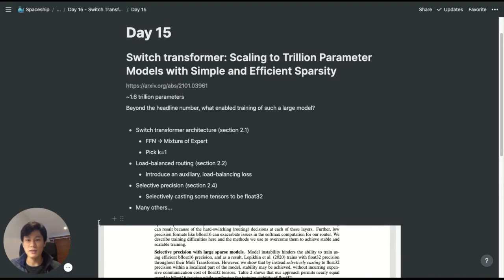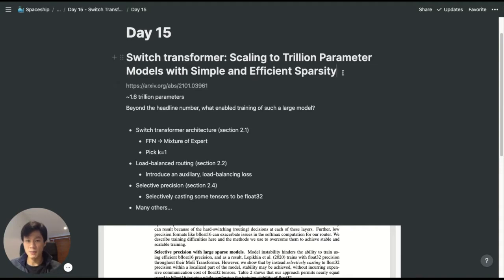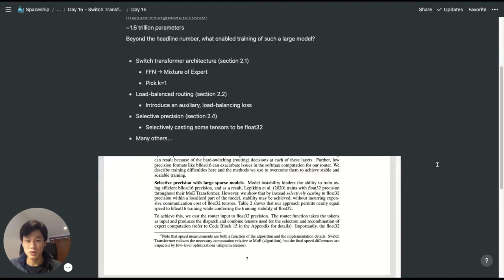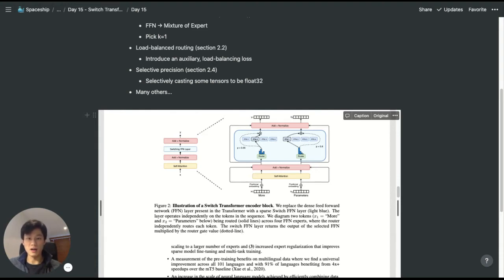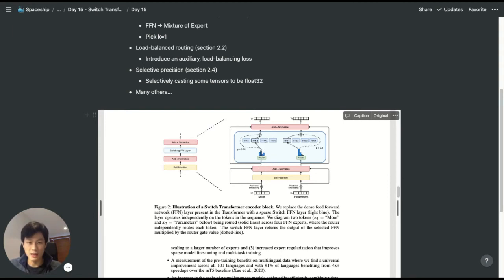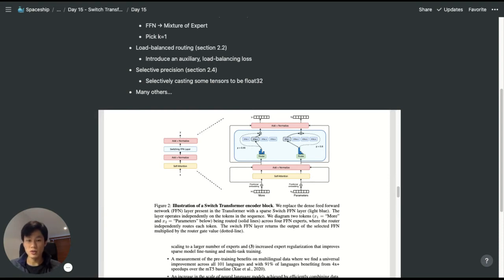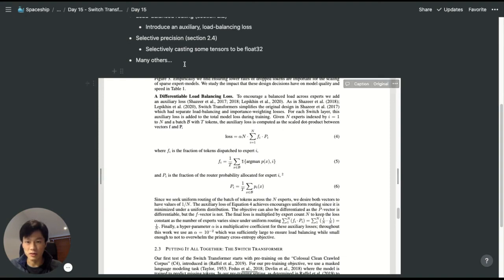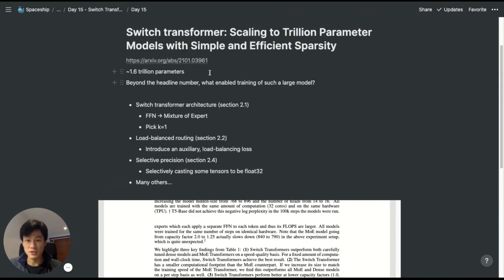Switch Transformer - 1.6 trillion parameters 😳 - Day 15 - The 12 Week Year as a Data Scientist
Google Brain's Switch Transformer language model has the headline number of 1.6 trillions parameters 🤯, what enables training such large model to be achieved?

Here we discuss the core feature of the Switch Transformer architecture and a couple of techniques the authors used

Paper:
Switch transformer: Scaling to Trillion Parameter Models with Simple and Efficient Sparsity